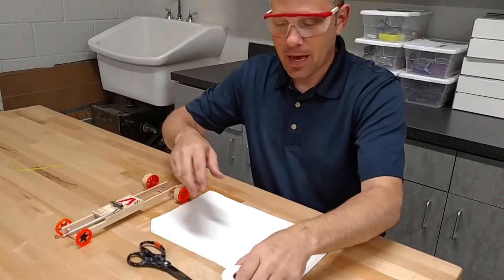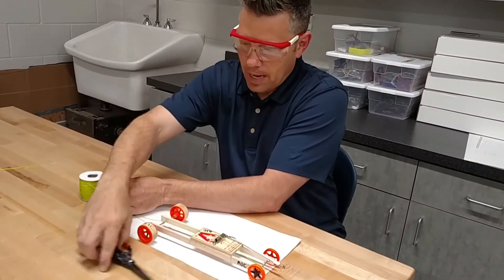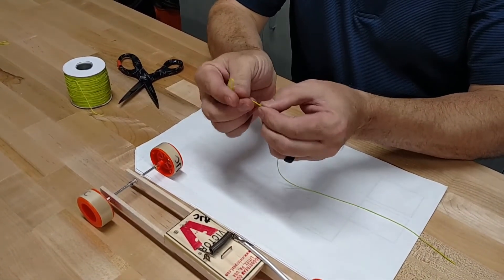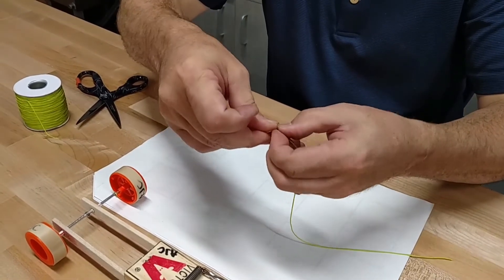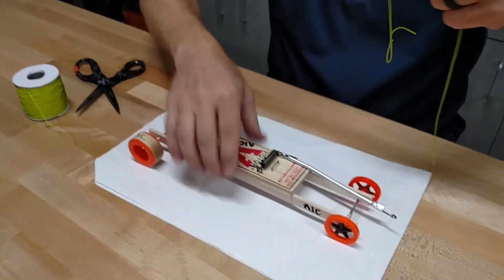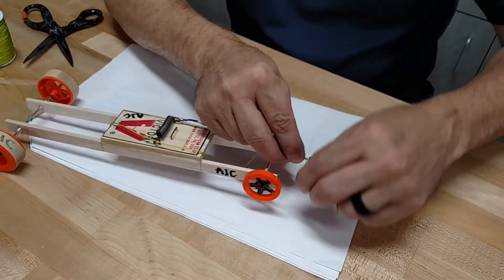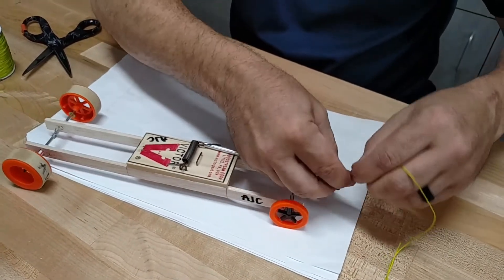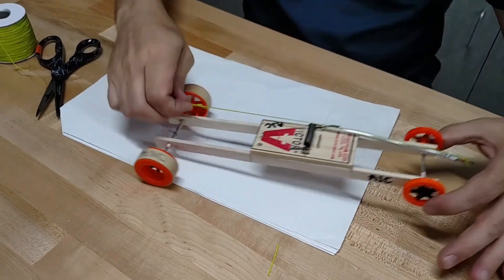Mousetrap Car - STEP9: Attaching the String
Tying a loop in one end of the string and attaching to the lever arm.

Whitebox Learning - Mousetrap Car